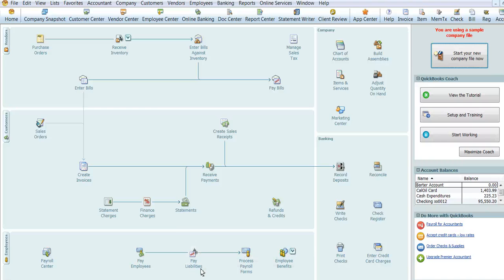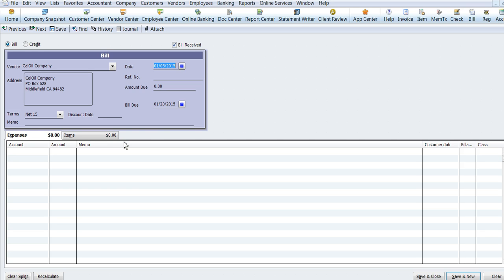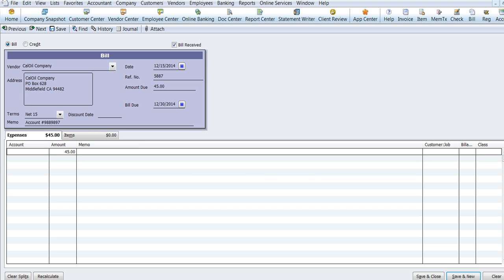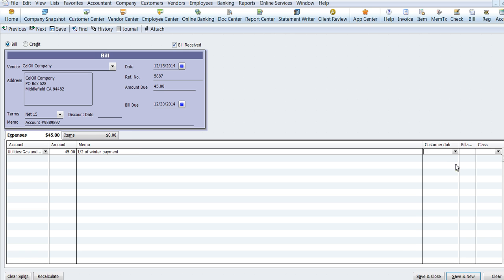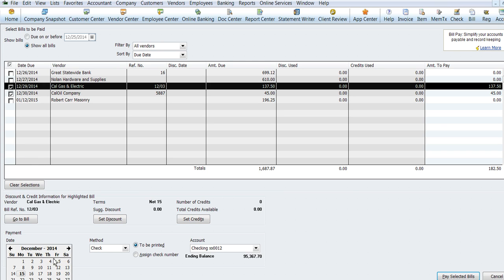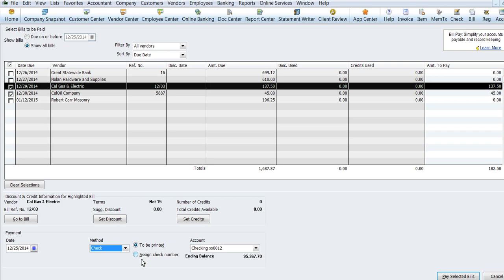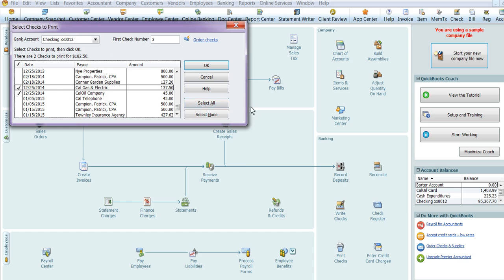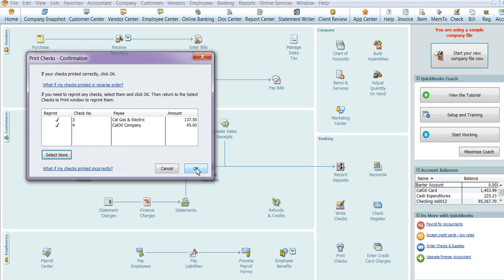How to Process Vendor Bills and Batch Payments in QuickBooks | Kristina's Abacus